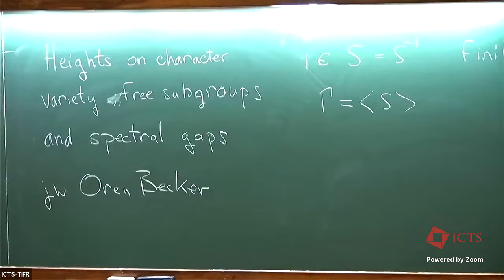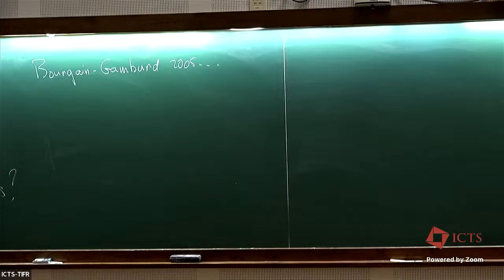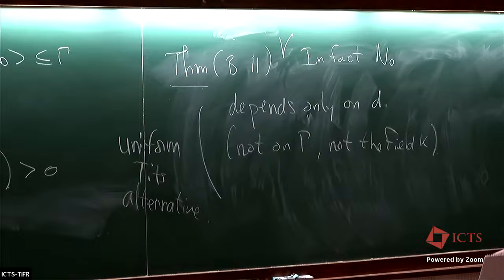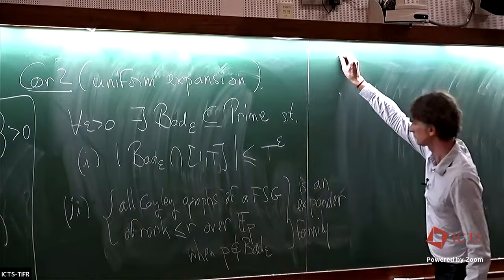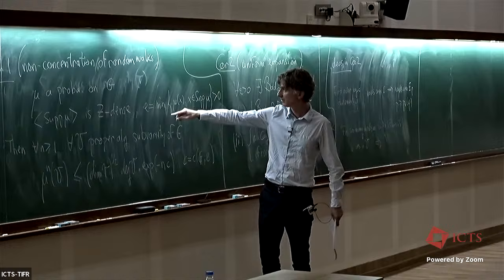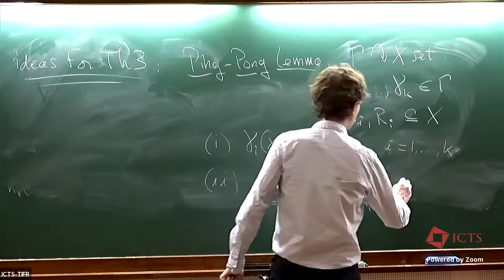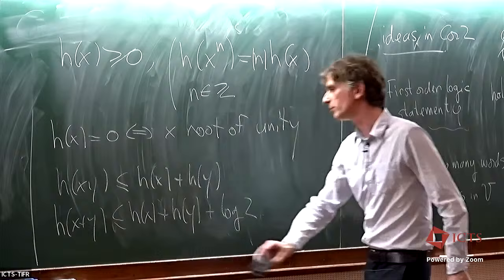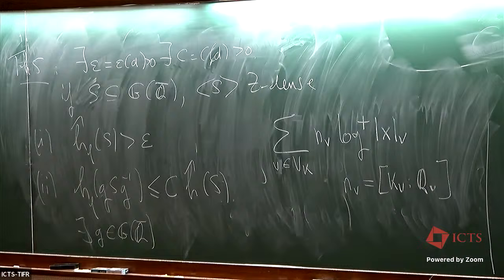Heights on Character Varieties, Free Subgroups And Spectral Gaps by Emmanuel Breuillard